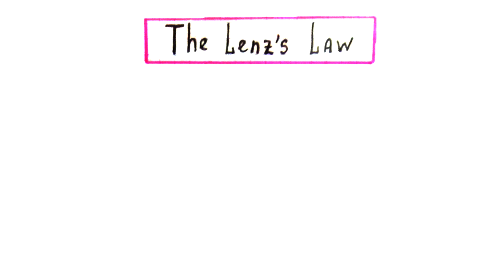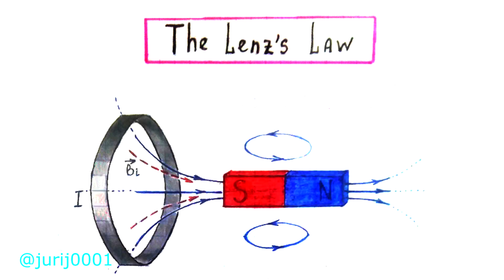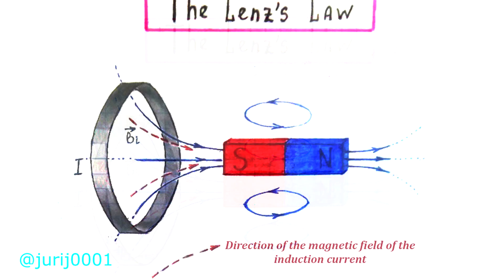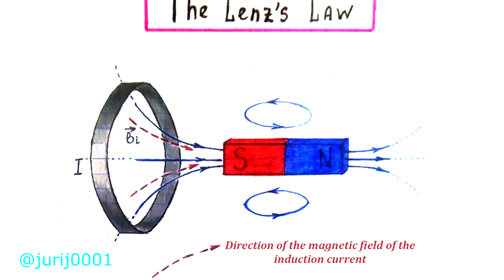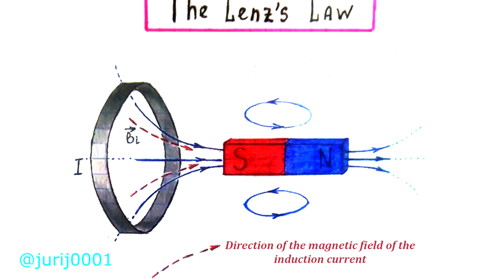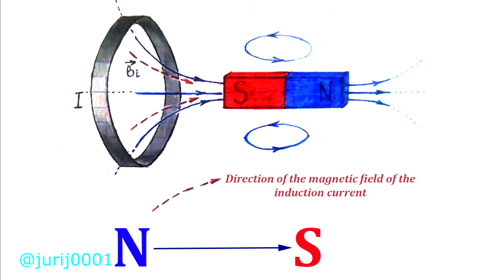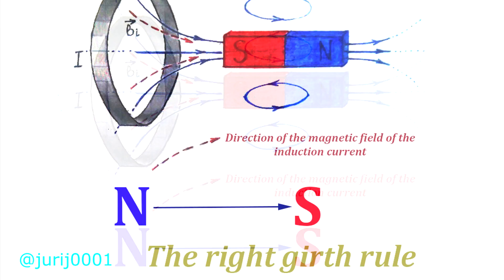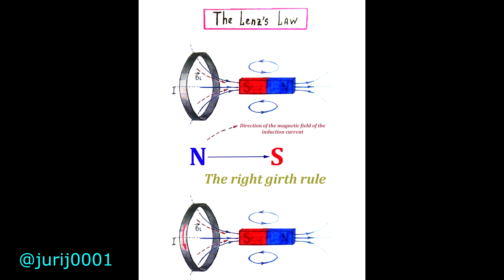Physics. Electromagnetism. The Lenz rule. Explanation of the problem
Friends! At the request of some subscribers, I also prepared an explanation of the problem of determining the direction of movement of the magnet and the direction of the induction current. Sincerely, Yuri Kovalenok